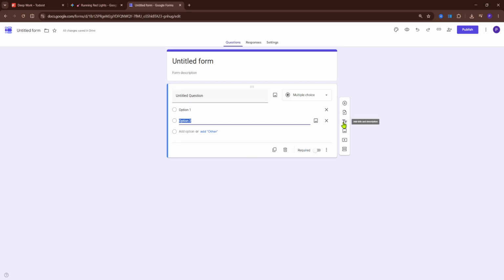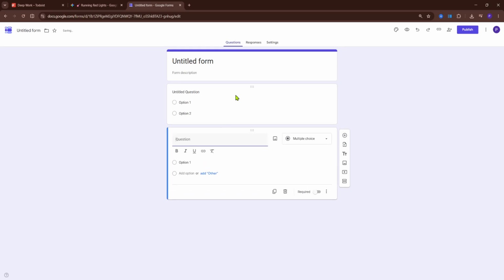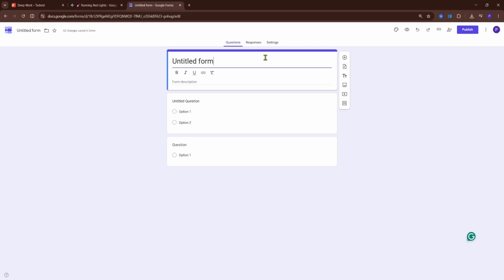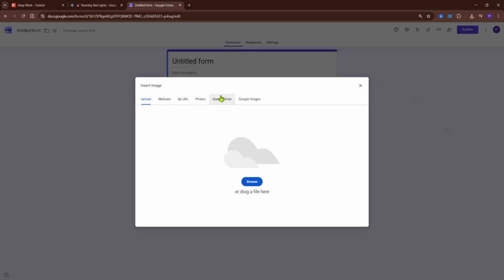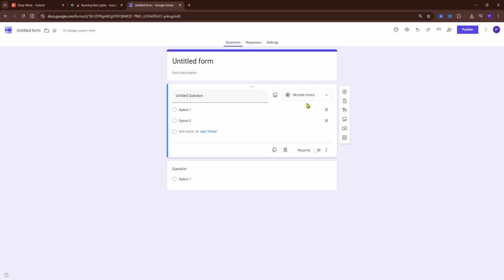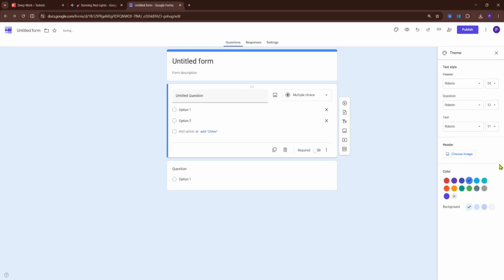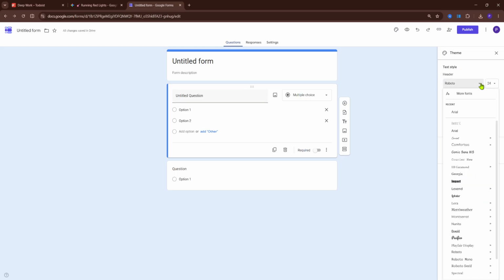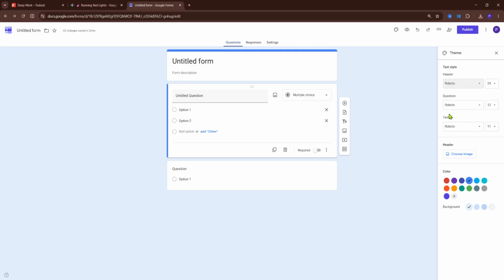How To CUSTOMIZE Google Forms (QUICK & EASY) 2026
In this video, I'll show you how to customize google forms. This is a full guide on how to personalize and modify your google forms for various needs in 2026. In case you've been trying to make your google forms stand out, this is the video you need to see! ✏️📊✨